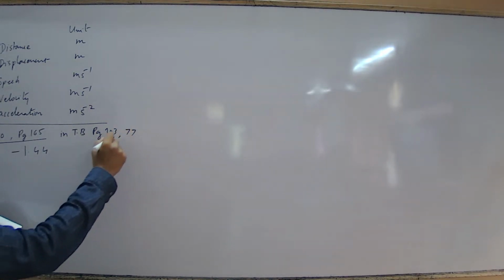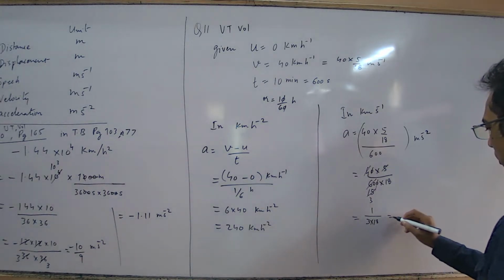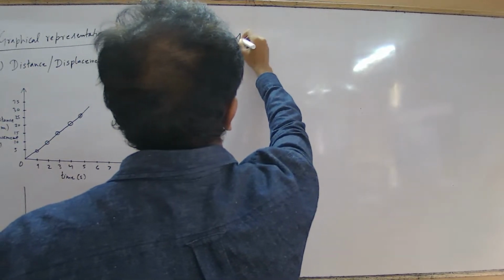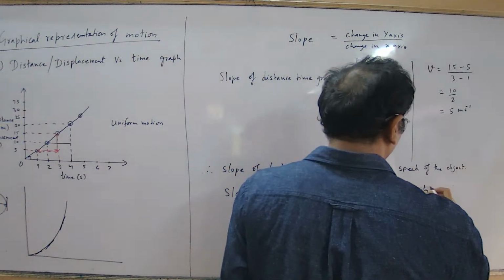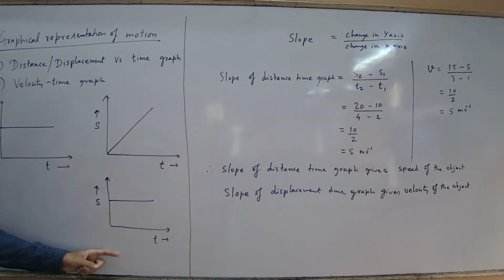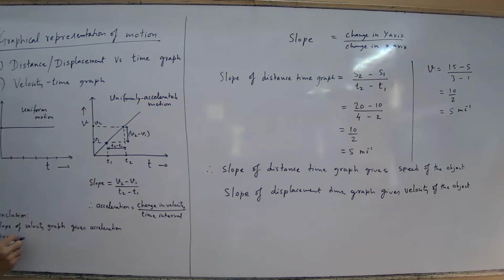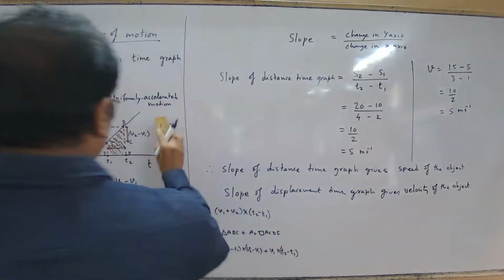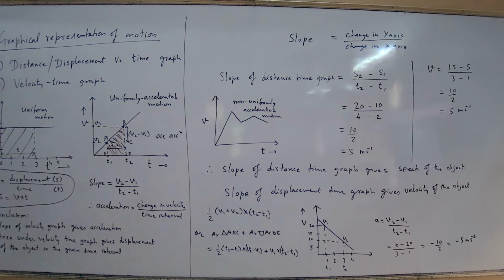NRL24 - IX CBSE PHYSICS UDAYS 27/04/2023 - Motion